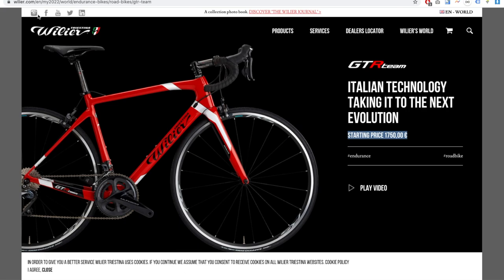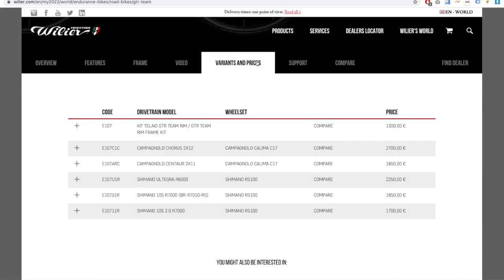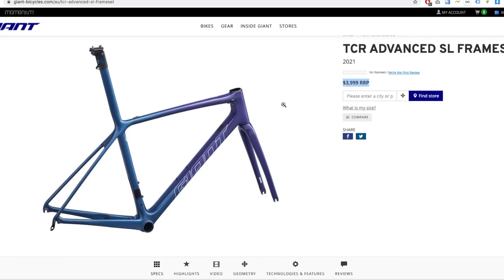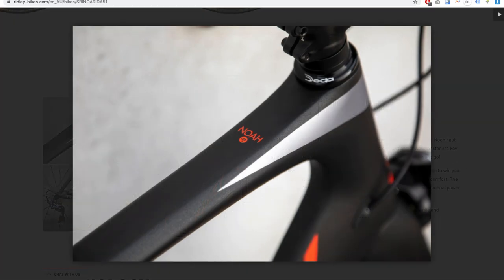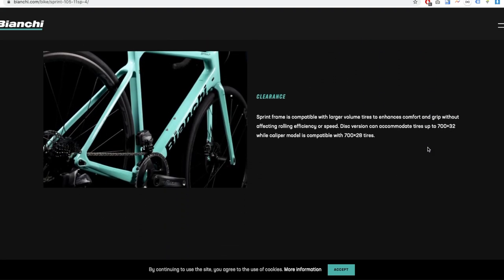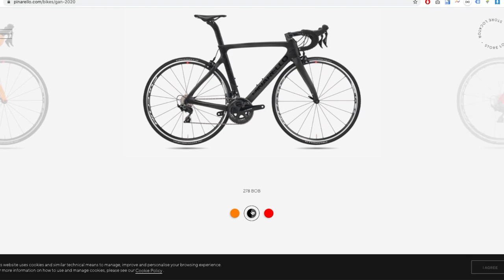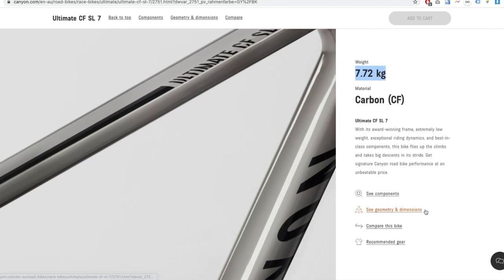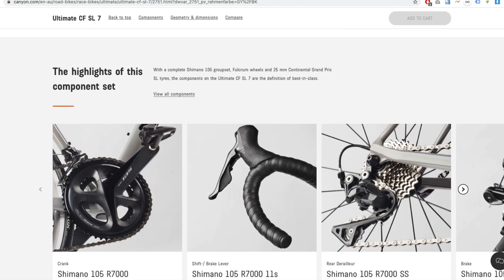9 Rim Brake Road Bikes That You Can Still Buy in 2021 | From 7 Bike Brands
Some people say rim brakes are dead, but I can't help but wonder if there are still available rim brakes out there and if there are bike brands who still support it. Some of the best rim brake road bike options that you can find if you are looking to buy a rim brake road bike in 2021.

Here are 9 road bikes that are still available and offered in rim brakes in the market today:
1. Willier GTR Team
2. Giant TCR Advance SL
3. Boardman SLR 8.9
4. Ridley Noah 24T
5. Bianchi Sprint
6. Pinarello Prince
7. Pinarello Gan
8. Canyon  CF SL 7
9. Canyon Ultimate CF SL 7